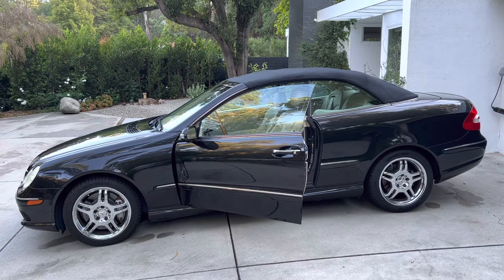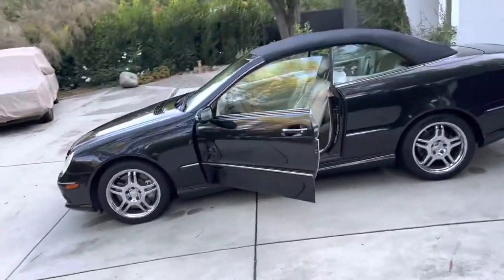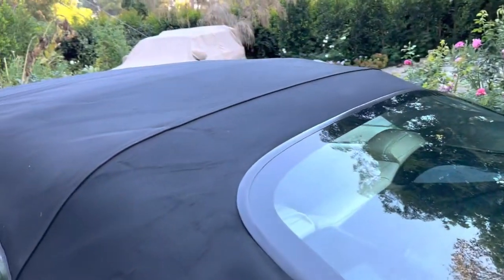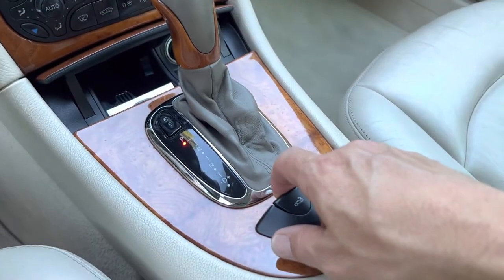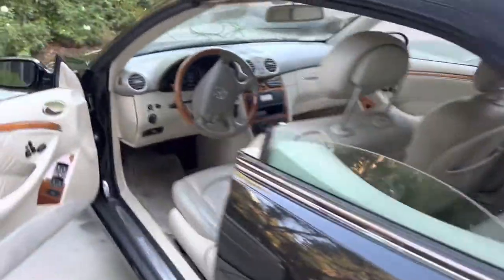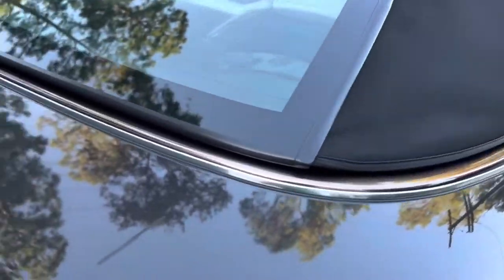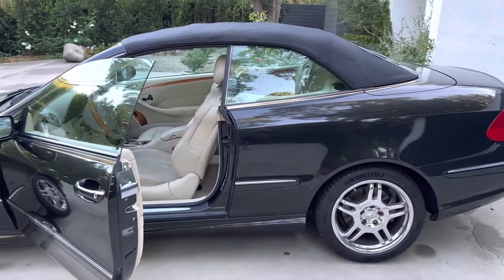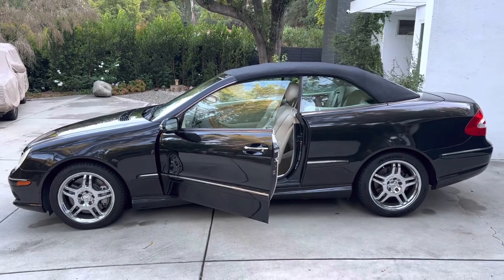2004 Mercedes Benz CLK500 Convertible Top Operation + Fabric Tucking Under Rear Window Quick Fix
This car is currently listed for sale on carsandbids.com have a look!

There is an issue with the fabric at the rear window where it doesn’t tuck under the window frame correctly. I’ve managed to work around by nearly closing the top and then using my hands to tuck the fabric into the correct position before fully closing the top.